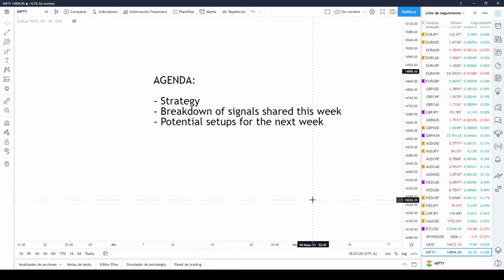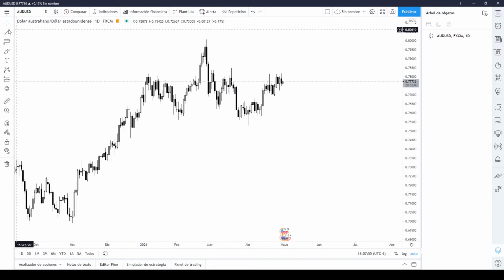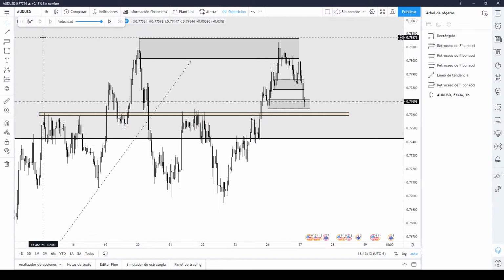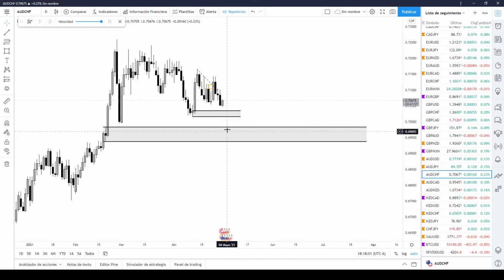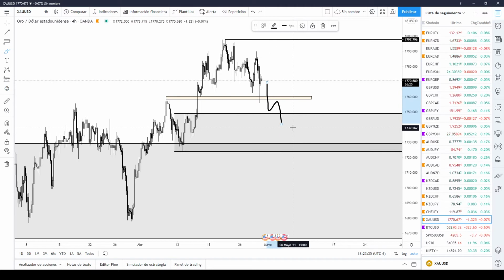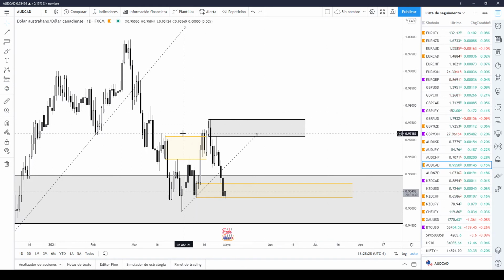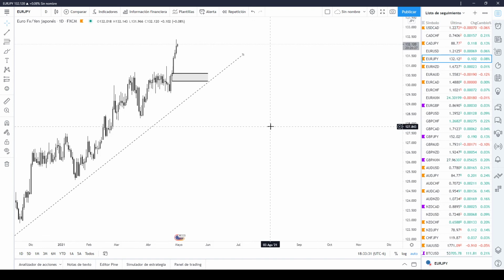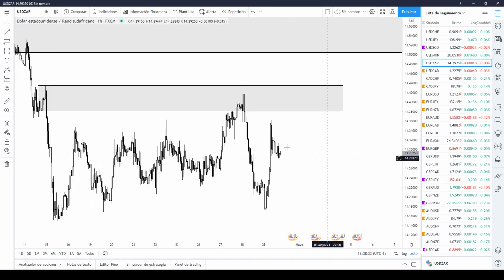Supply & Demand LIVE Training Webinar (English / Spanish)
Our Supply and Demand trader streams live every day with our Spanish community during NY Session going over the market analysis and providing high probability trade setups using Supply and Demand trading principles.

Don't understand Spanish? No problem, our trade analysis is also posted in English, and French. We offer lots of value for a low monthly cost. You get access to over 4 traders and lots of trade ideas and analysis that will help you with your own trading. Join the Pro Trader Membership today and become part of our community!